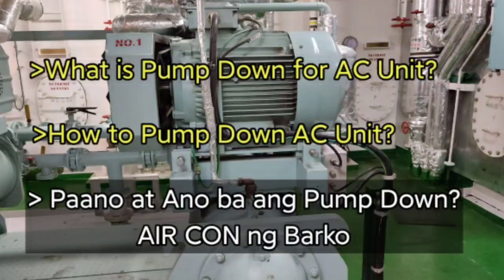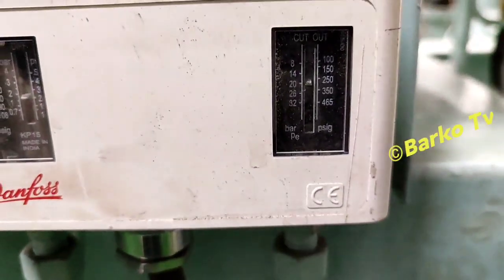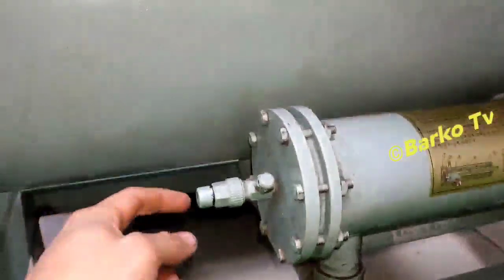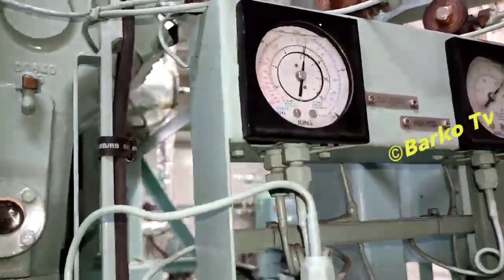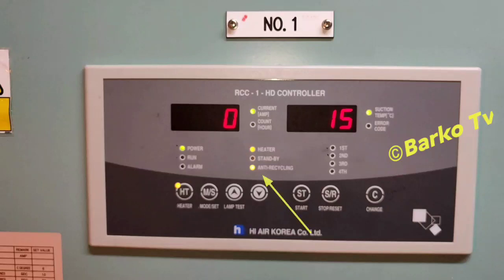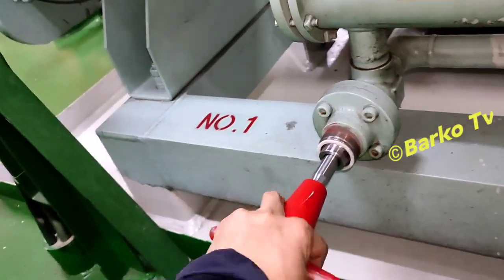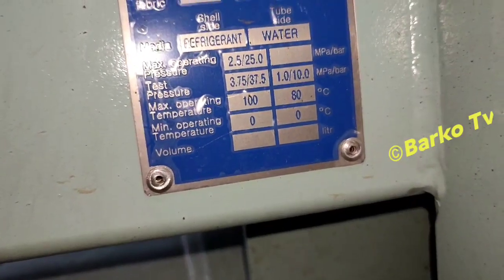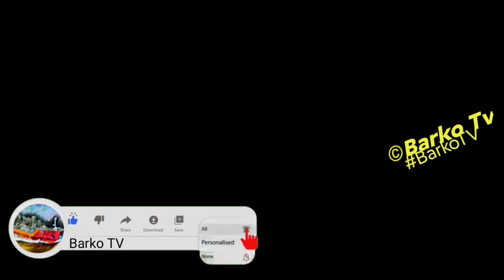How to Pump down the Aircon System in the ship?Bakit tinawag pump down? Ano ba talaga ang Pump down?